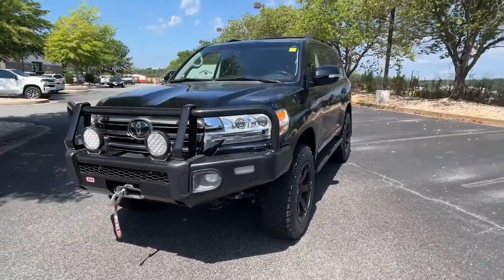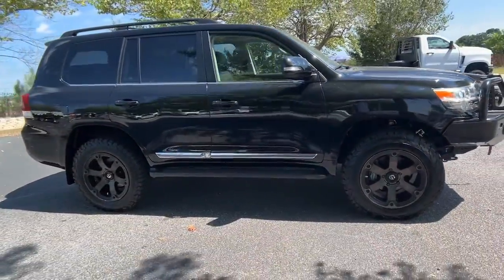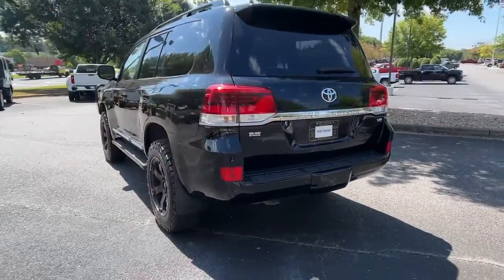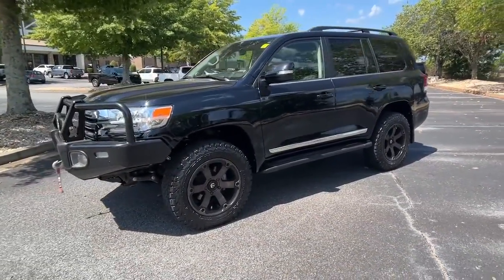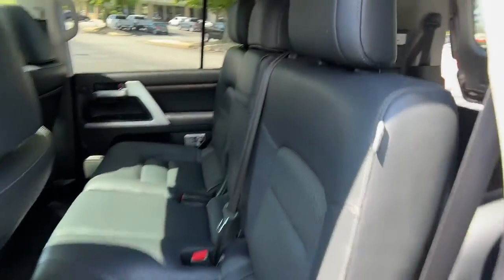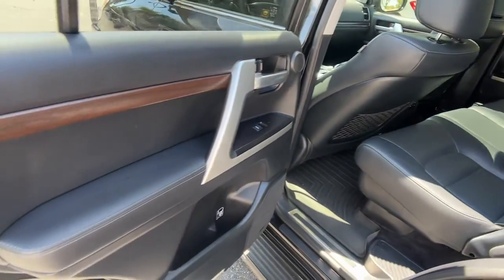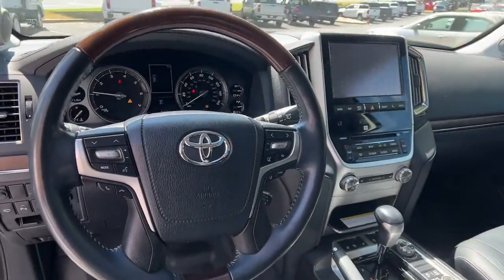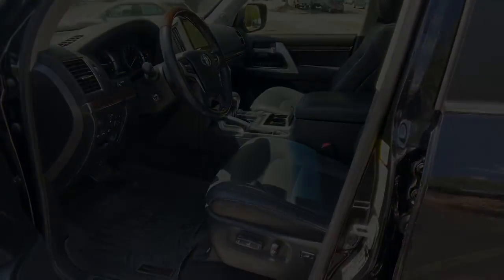2018 Toyota Land_Cruiser Dawsonville Atlanta, Cumming, Gainsville, Cleveland 9122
Midnight Black Metallic Used 2018 Toyota Land_Cruiser available in 1392 HWY 400 South, Dawsonville, Georgia at John Megel Chevrolet. Servicing the Dawsonville, Atlanta, Cumming, Gainsville, Cleveland, GA area.

SERVICE RECORDS AVAILABLE NAVIGATION GPS NAV GOOD TIRES GOOD BRAKES REAR BACK UP CAMERA BLUE TOOTH HANDS FREE SIRIUS XM LEATHER HEATED SEATS MOON ROOF SUNROOF TOUCH SCREEN PUSH BUTTON START Leather Navigation System.Recent Arrival! Odometer is 6873 miles below market average!JOHN MEGEL CHEVROLET - - WHERE PRICE SELLS CARS AND SERVICE KEEPS CUSTOMERS.Prices do not include government fees which include tax tag title and fees. All prices specifications and availability subject to change without notice. Contact dealer for most current information.